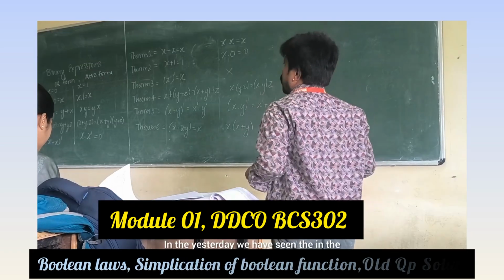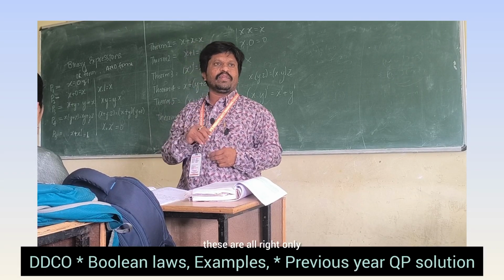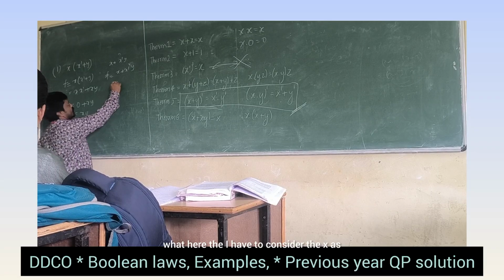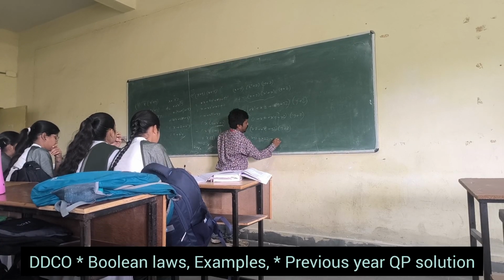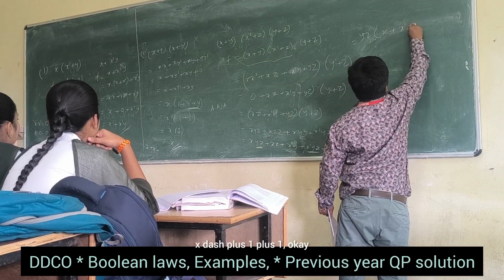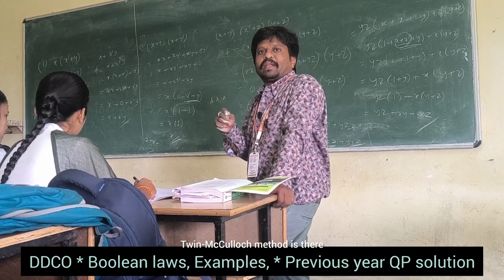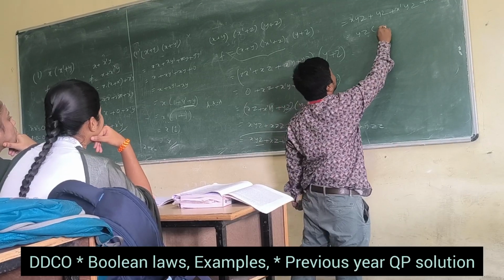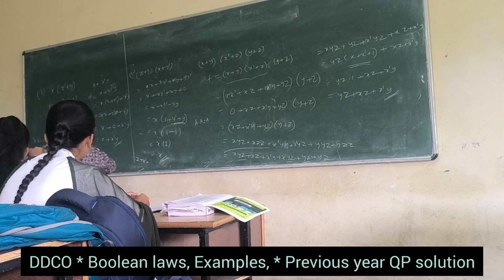Lecture 07 : DDCO BCS302 Simplification Of Boolean Functions Using Boolean Laws